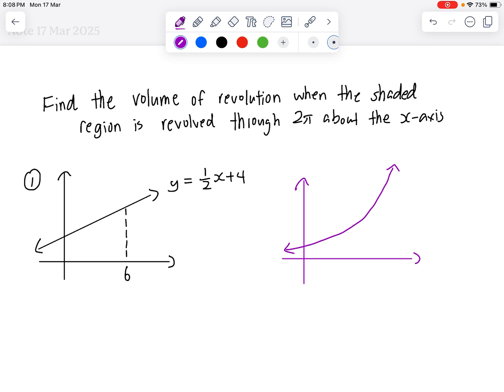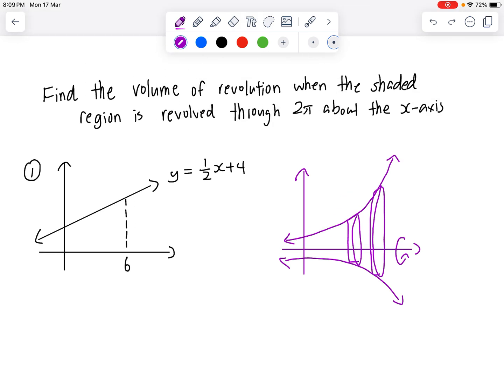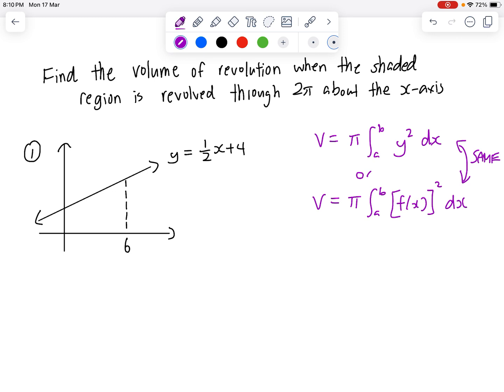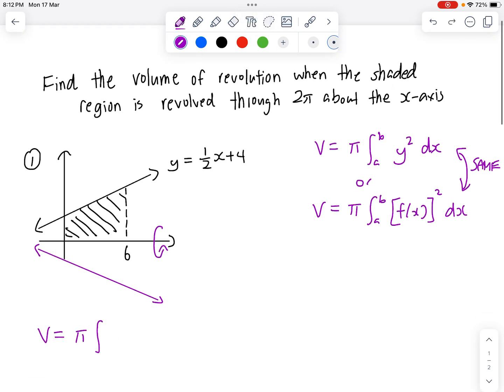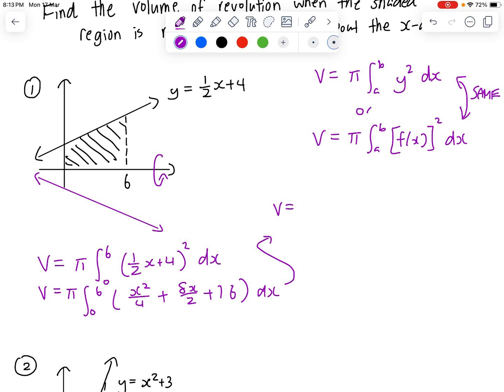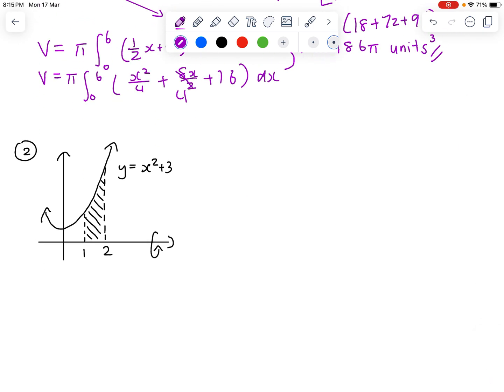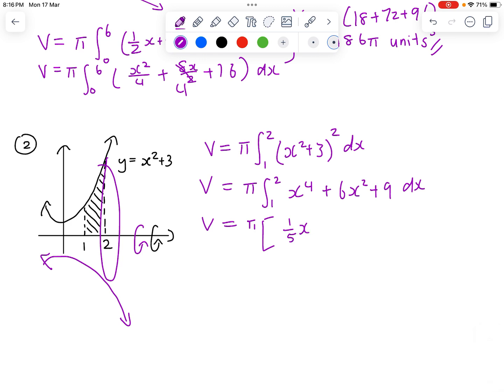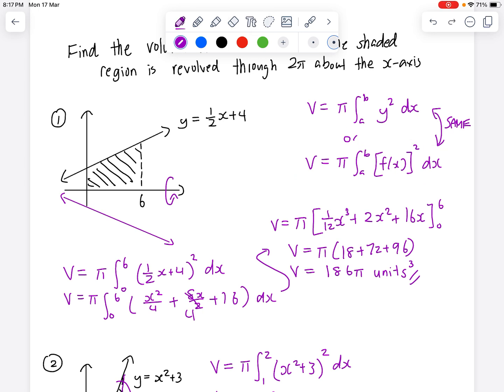Volume of Revolution about the X-Axis Walkthrough